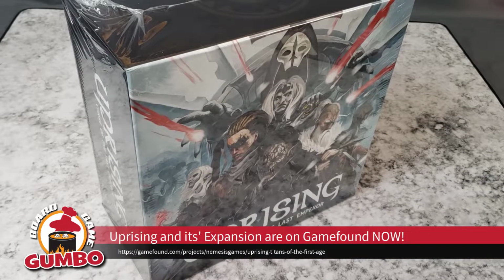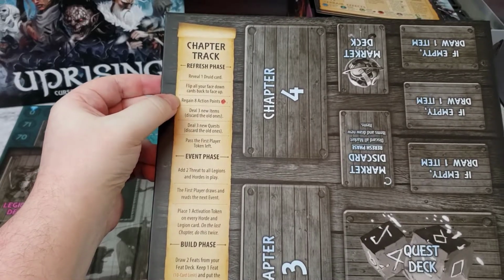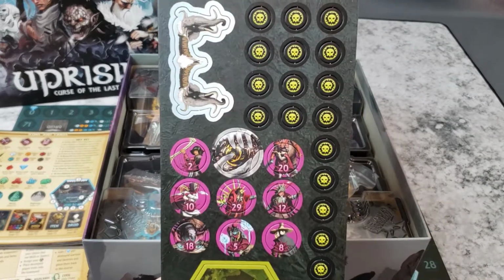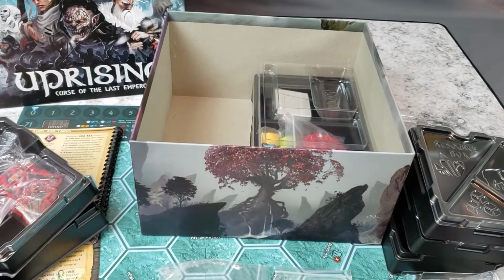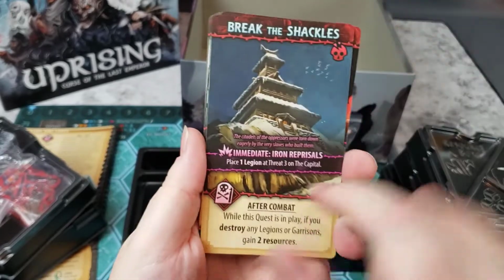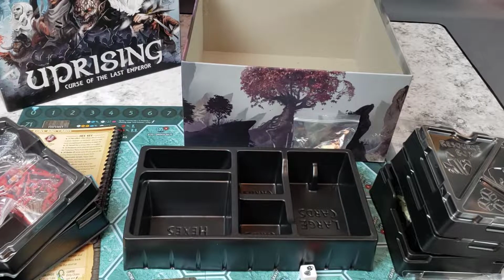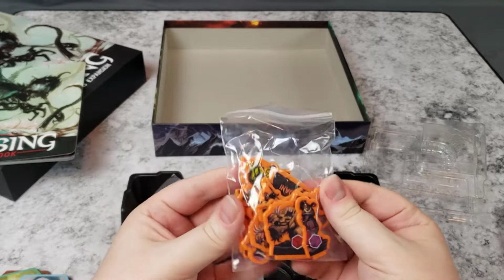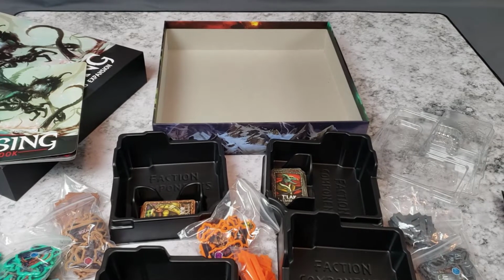These are so much better than minis! Uprising: Curse of the Last Emperor - Unboxing and Overview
Take a look at all that comes with the base game of Uprising, and if you like what you see check out the game and it's first expansion (Titans of the First Age) on Gamefound until May 09, 2022.

Uprising is a 4X, Cooperative, Action Selection Game for 1-4 players where each player will take on the role of a clan trying to overthrow an oppressive empire in the wake of the Emperor's death.

Players will recruit, build, explore, and fight their way to victory over the course of 4 rounds, hampered at every turn by the remnants of the Empire and the ever-present monsters that roam the wilds.

This is a truly epic game that deserves the mantle of 4X and to take its' place alongside games like Twilight Imperium and Game of Thrones: The Board Game.  As long as you don't mind your game night being mostly dominated by a single game (playtime is easily over 2 hours), this is definitely one to check out!